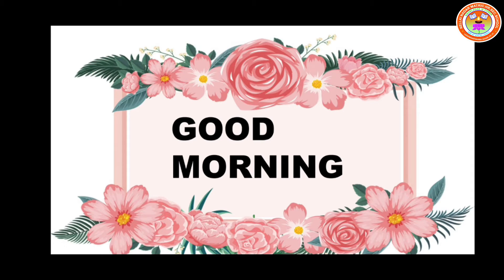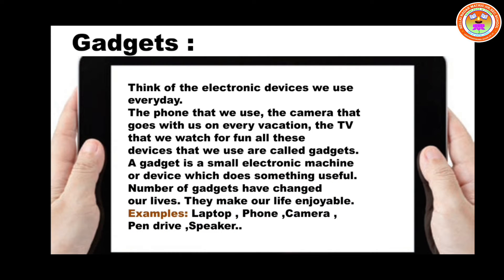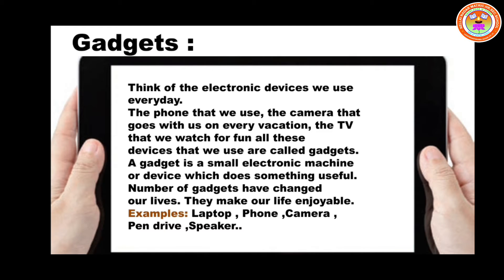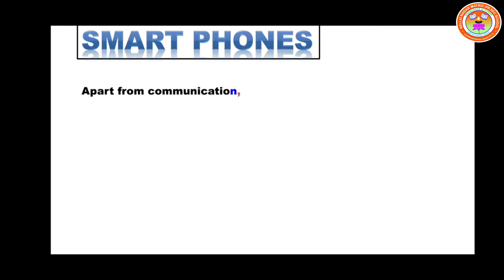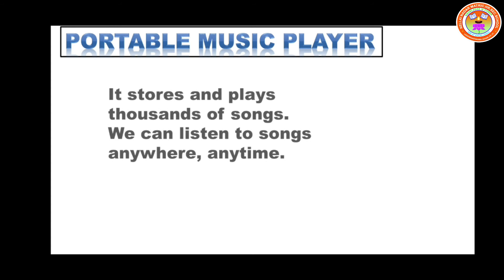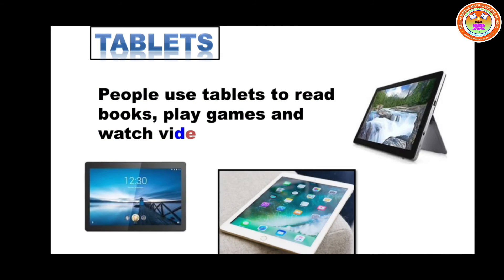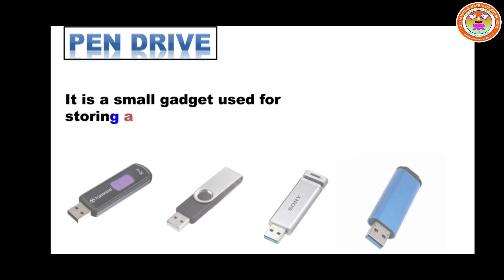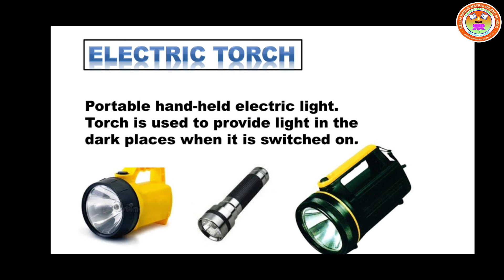STD- 4 SCIENCE TERM-1 UNIT-4 SCIENCE IN EVERY DAY LIFE (PART-4)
UNIT-4
SCIENCE IN EVERY DAY LIFE (PART-4)